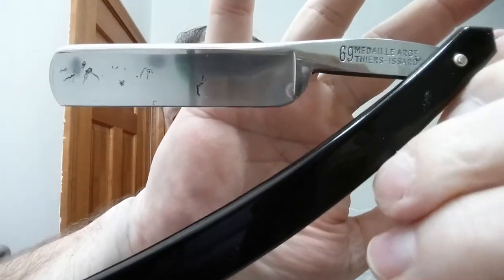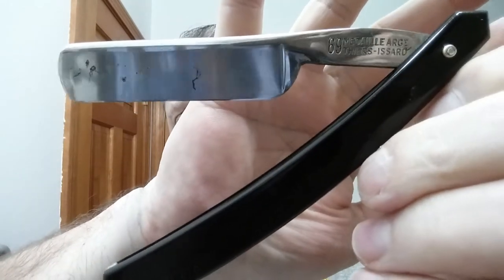The Sunday Shave Of The Day Ep1, NOS Thiers Issard 69 Straight Razor Shave, ARKO Shave Stick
The Sunday Shave Of The Day using a NOS (New Old Stock) Thiers Issard Medaille Argt 69 6/8" blade 1/4 Hollow Ground Carbon Steel Straight Razor Shave, SOTD with ARKO Shave Stick, 30 Degree Red Latigo Leather Straight Razor Strop, Omega Shaving Brush 10098 Professional Boar Bristle made in Italy, Thayers Lemon Witch Hazel with Aloe Vera for an After Shave, and finishing off with Nivea For Men Post Shave Balm for Sensitive Skin.

ARKO
Arko Shave Stick Ingredients:
Potassium Tallowate, Stearic Acid, Potassium Cocoate, Aqua, Sodium Palm Kernelate, Glycerin, Parfum, Paraffinum Liquidium, Cl 77891, Tetrasodium EDTA, Etidronic Acid, Disodium Distrylbiphenyl Disulfonate, Amyl Cinnamal, Citronellol, Geraniol, Hexyl Cinnamal, Linalool, and Fragrance (Fresh Clean Soap with an Lemony or Citrusy Note).

Eric

ARKO Shave Stick
Natural Mineral Salts, Ammonium Alum (CRYSTAL BODY DEODORANT Stick)
Thayers Thayers Lemon Witch Hazel